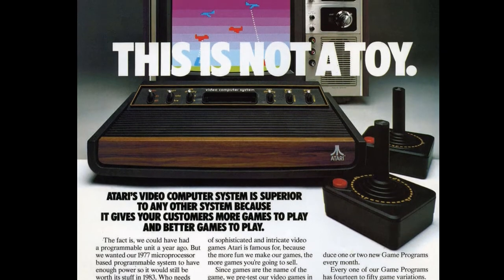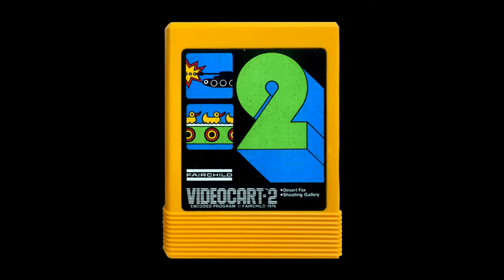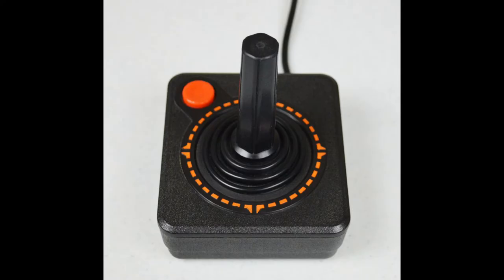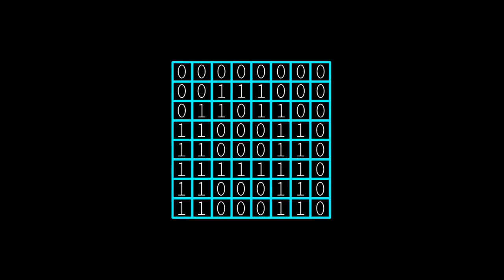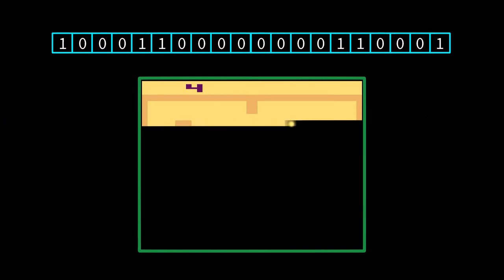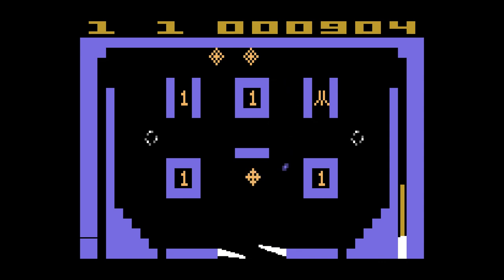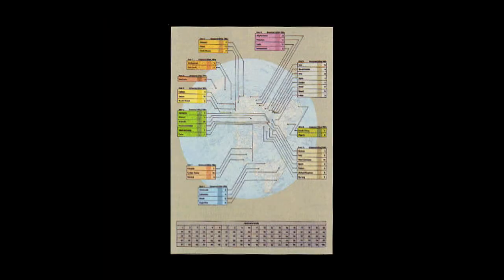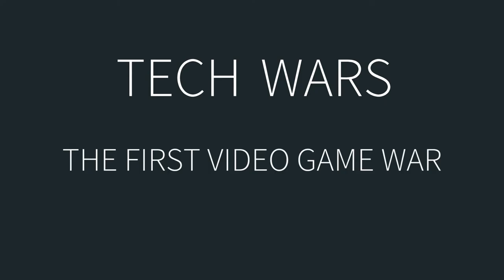The First Video Game War (2/3) [Tech Wars]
The first video game war pitted the Atari 2600 against the Fairchild Channel F and Magnavox Odyssey  2. In this episode, we'll see the different techniques these early consoles used to get graphics on the screen, and how that changed the look and feel of the games.

Finally, in episode 3, we'll see how the war was won, and what happened in the aftermath

This is the first story in a new series called TECH WARS, all about the technology battles that shaped recent history. These stories are adapted from a new book I'm writing.